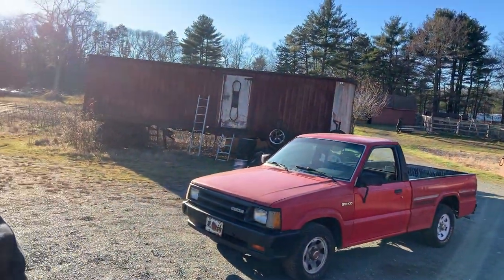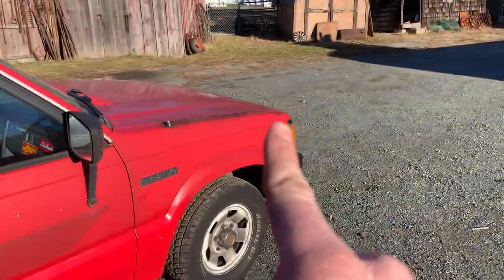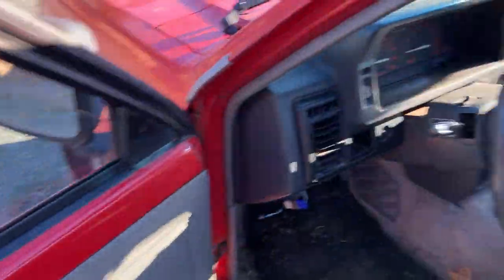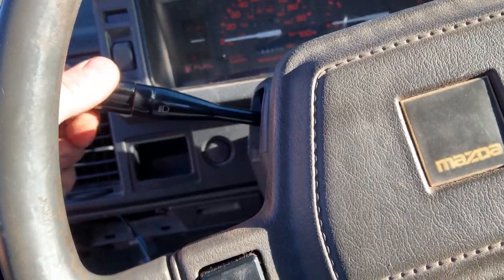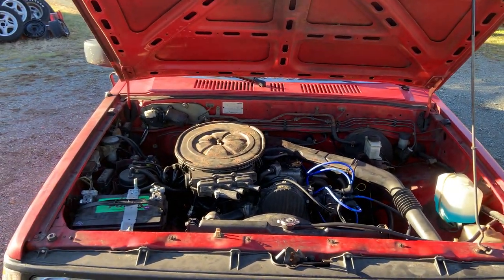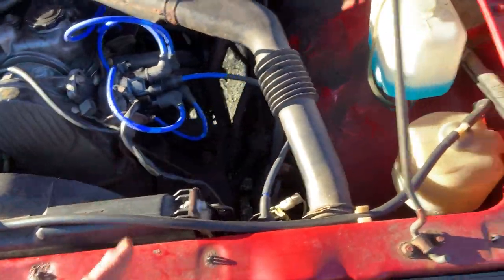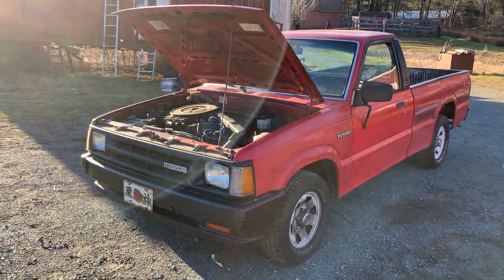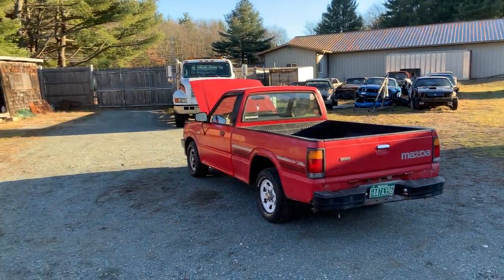This 1980's Mini-Truck is the Slowest Vehicle I've Ever Owned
Walk-around of my 1989 Mazda B-2200 mini-truck. Reviewing a clapped out 80's legend.